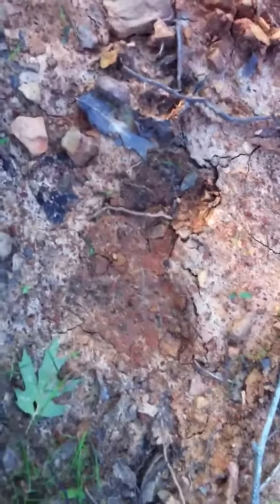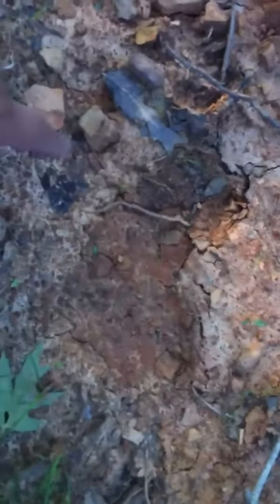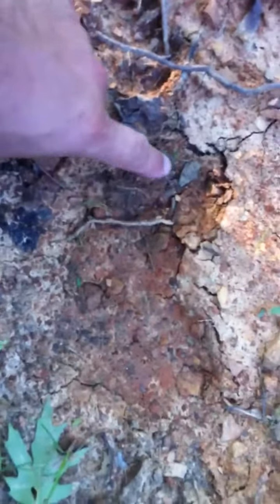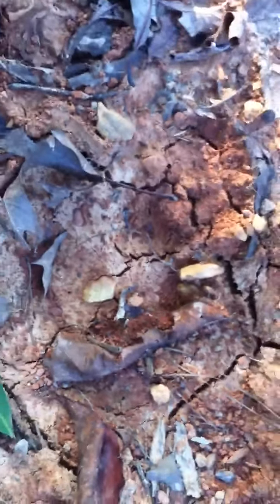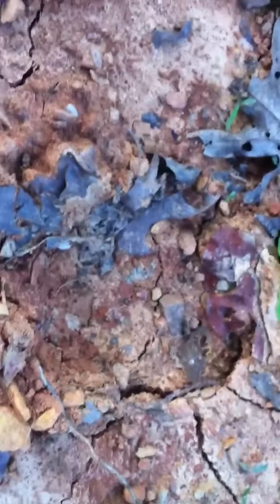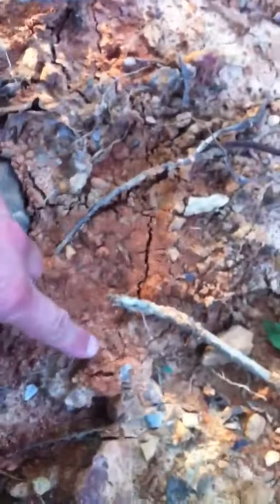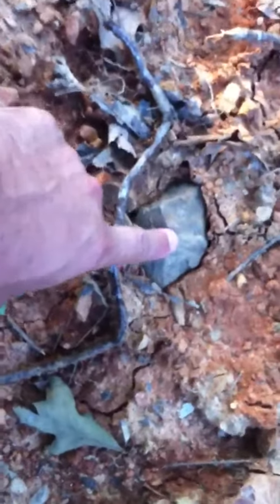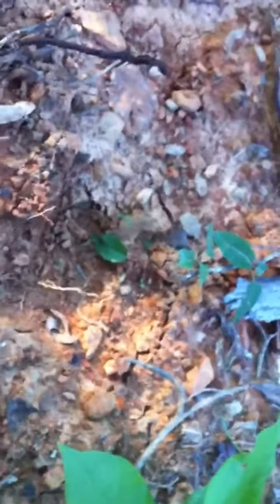Bear scouting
56-0115
The Junction Of Time
You wouldn't eat soup with a fly in it. No, sir. You--you wouldn't--you wouldn't be--you'd be afraid to eat food that didn't look just right and was contaminated, because you know it might give you a--a ptomaine poison, or something, and would kill you in a little bit. And you watch about this body. But that soul, you let it feast on things of the world, which you know is contaminated and can only do one thing: take you to destruction. And no matter how well you treat this body and how good a food or how it lives, it's got to go to the dust of the earth; but that soul will live forever somewhere. I would rather eat contaminated soup, than contaminate my soul with the things of the world--at any time.

Bear scouting hunt bait fun archery